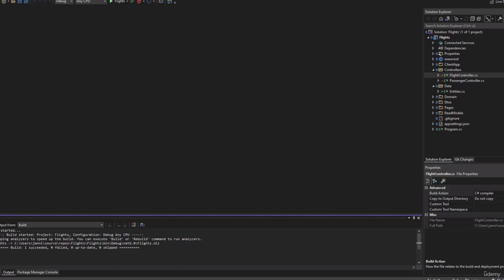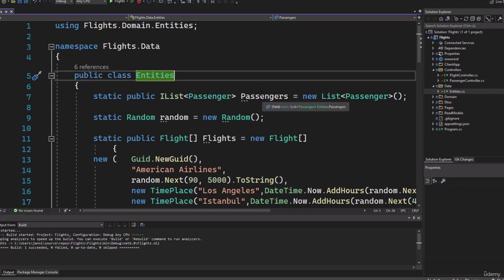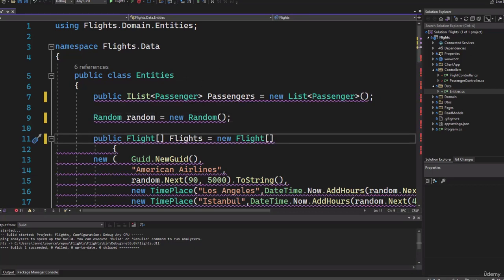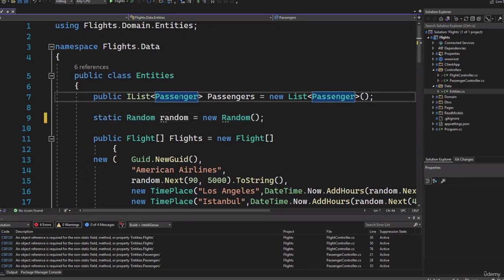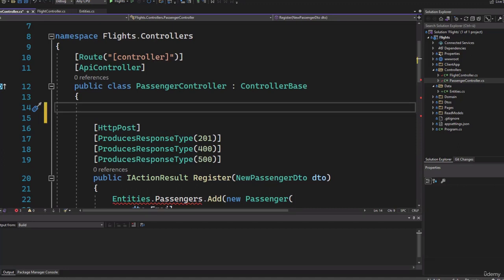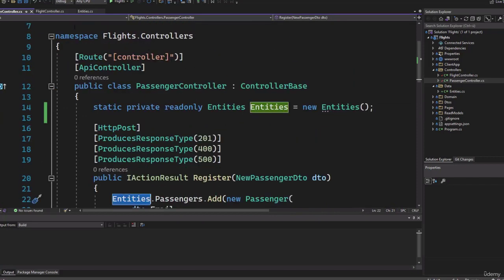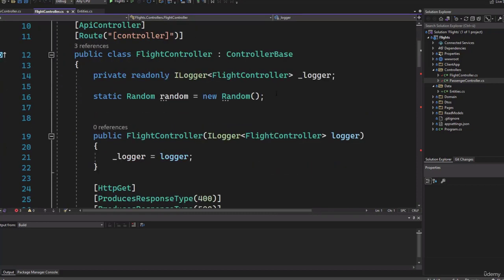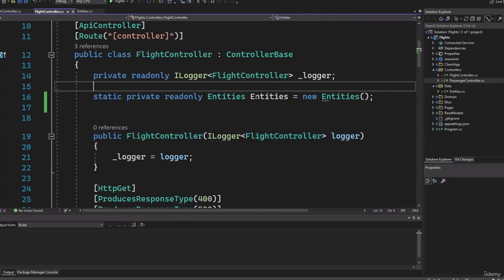100 Create Entities object in controllers